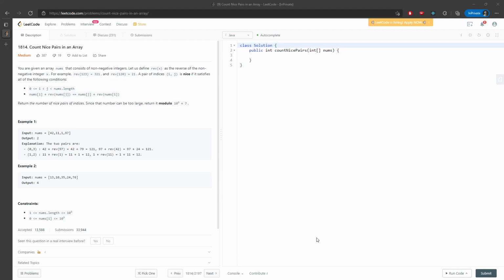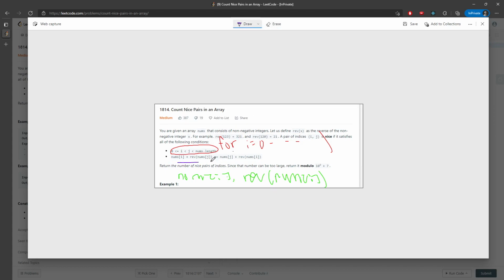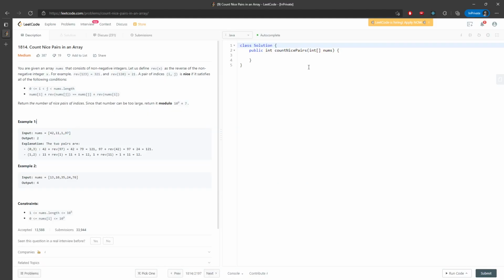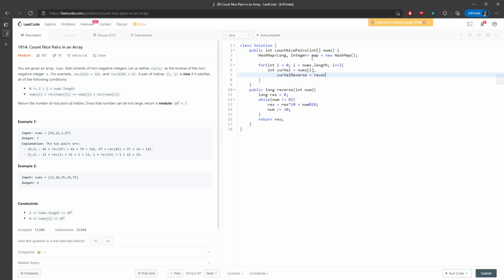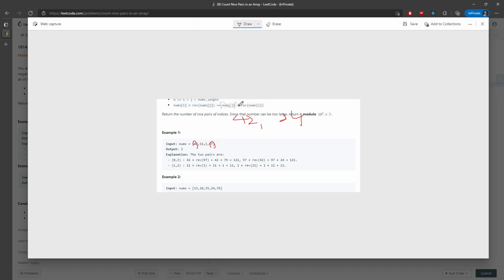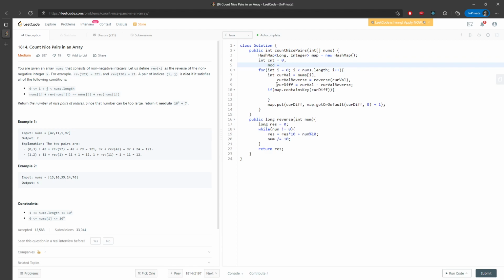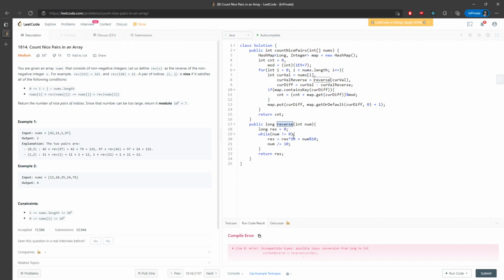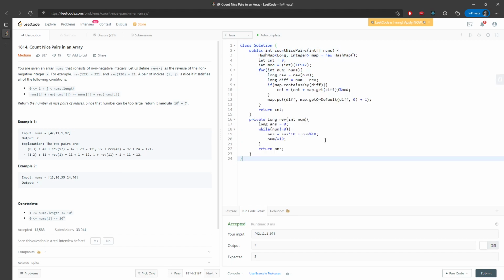LeetCode 1814 | Count Nice Pairs in an Array | HashMap | Java